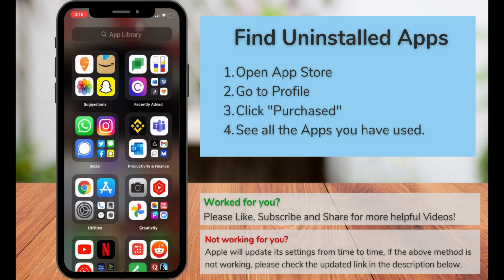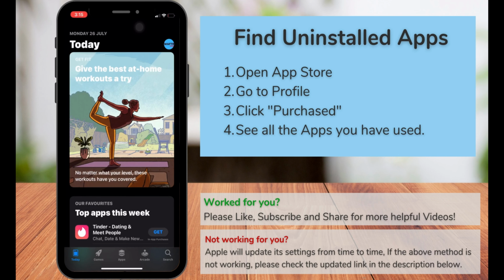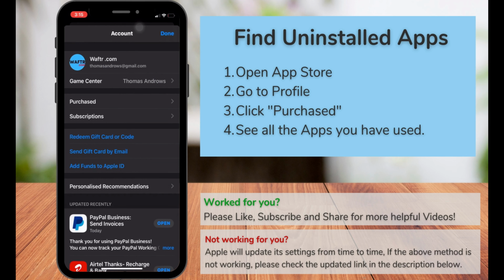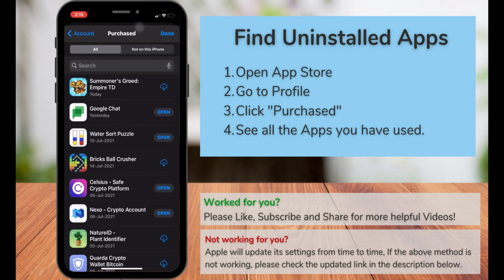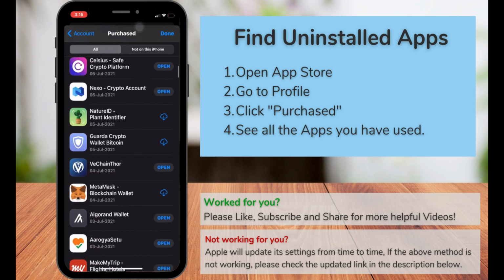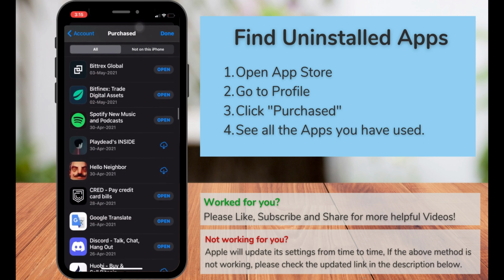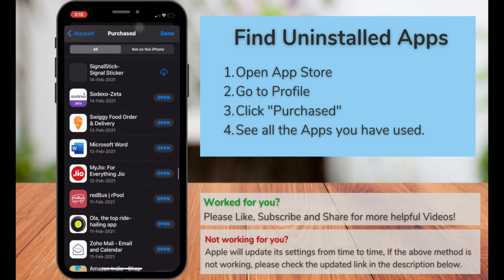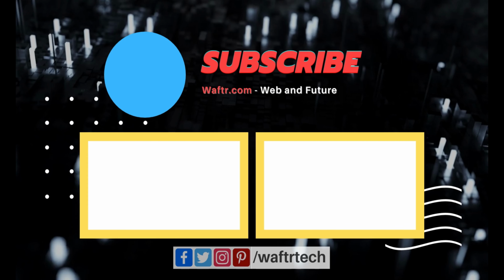Find Uninstalled apps on iPhone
Now you can find the deleted apps on your iPhone in simple steps with these steps-

1. Open App Store
2. Go to Profile
3. Click "Purchased"
4. Under Purchased you can see all the apps including the uninstalled apps.

This is arranged in the order of recently used apps, hence it is easy for you to find the recently uninstalled app on your iPhone in this way.